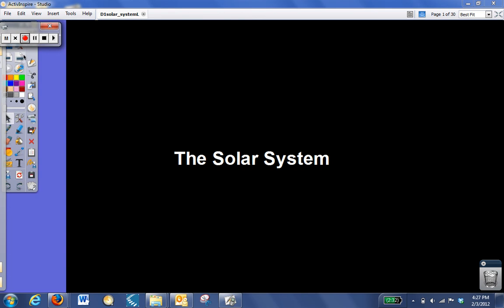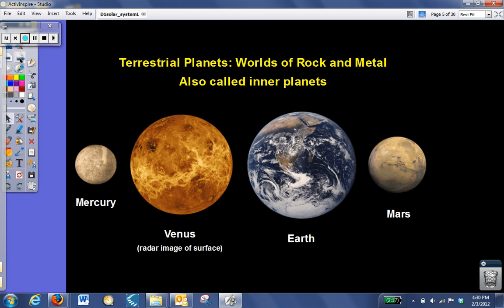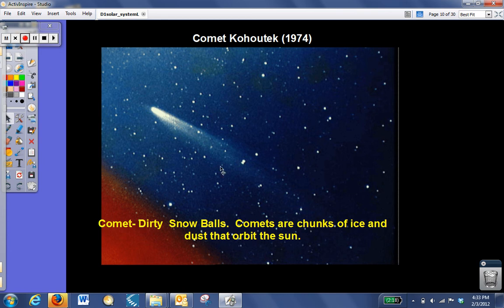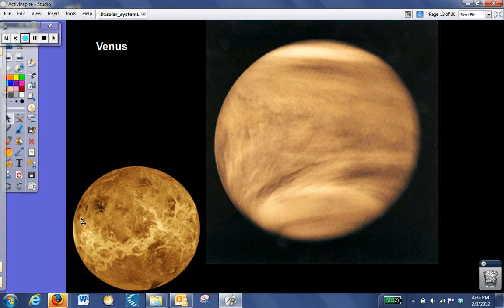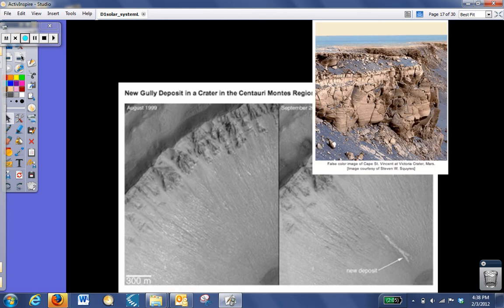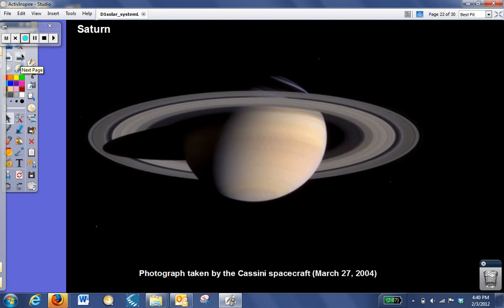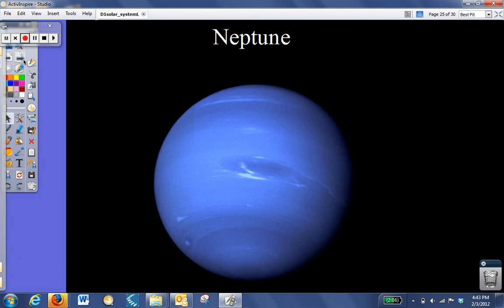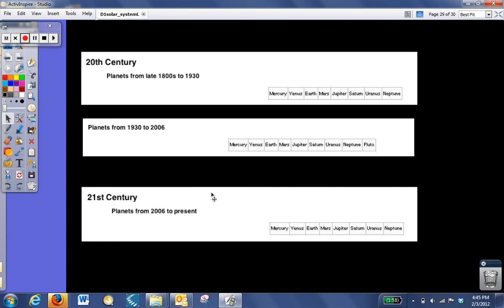Solar system movie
Take a tour of the solar system with slides from Nasa.